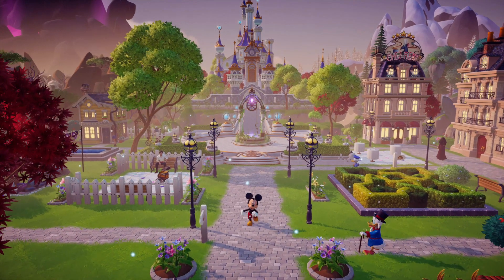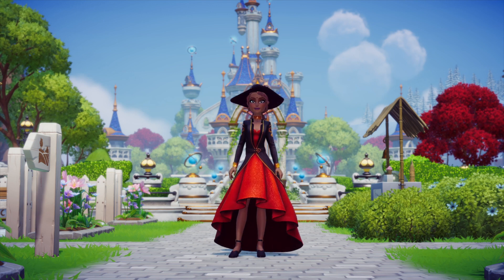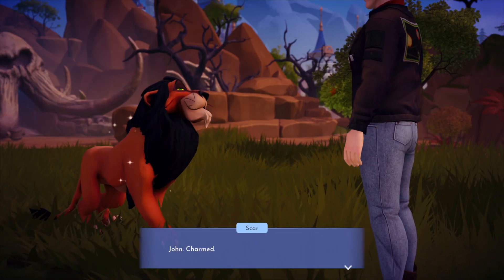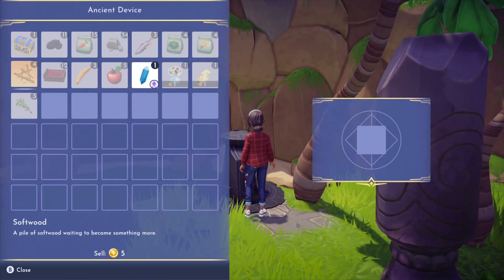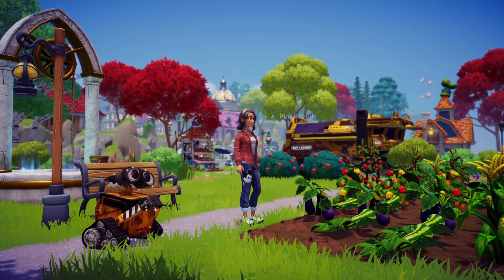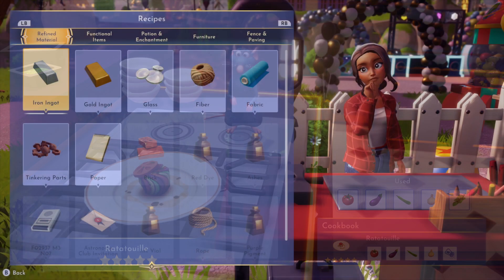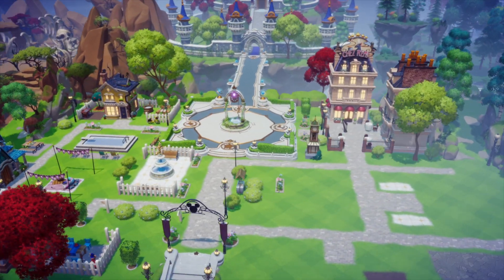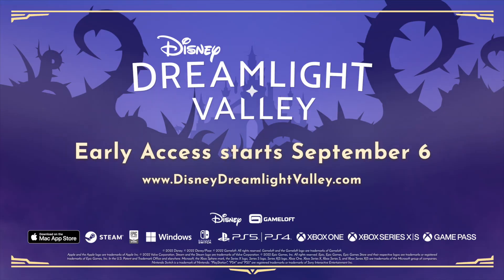Dreamlight Valley game from Disney Life sim gameplay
A brand new gameplay overview trailer for Disney Dreamlight Valley.